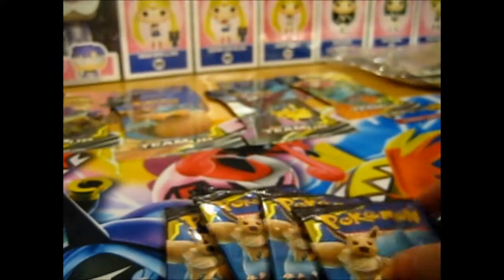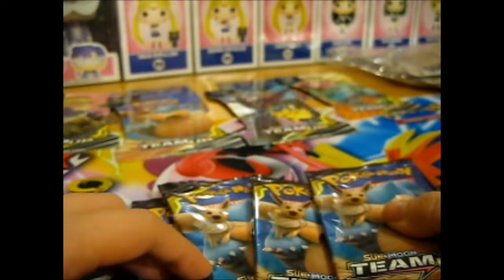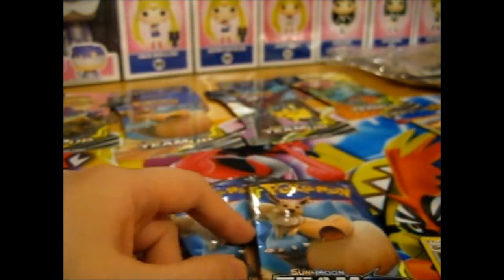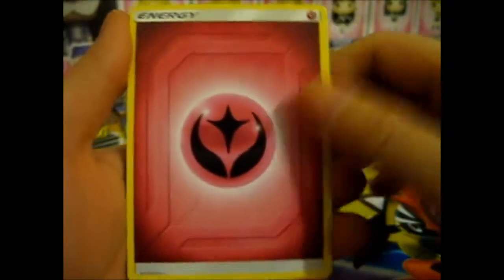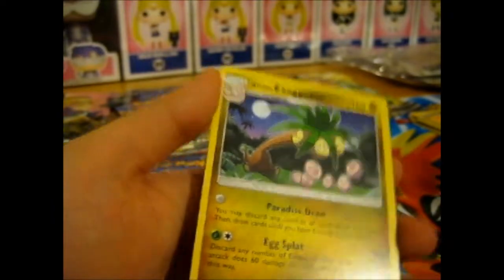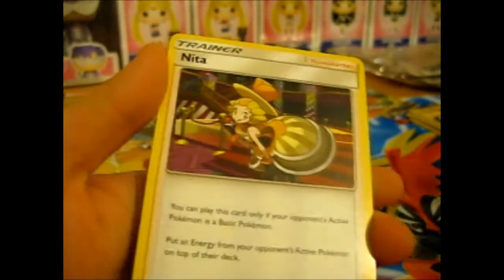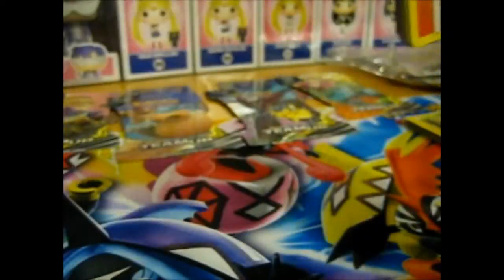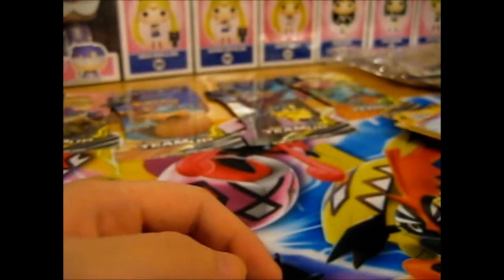Pokémon Team Up x4 Pack Battle! Me vs Mewtube!!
Mewtubepkmn
Her Video ~ youtu.be/Ur2ctg-bT6A